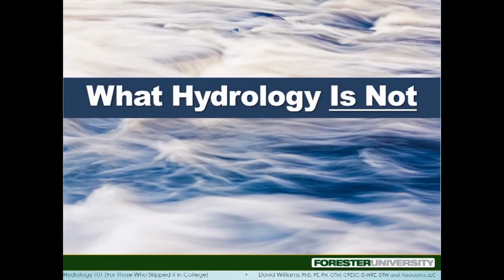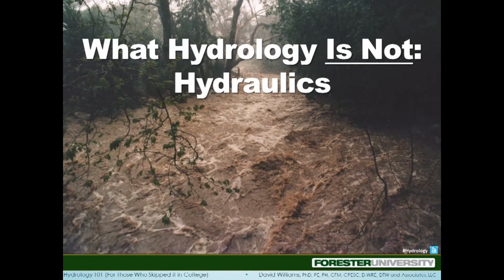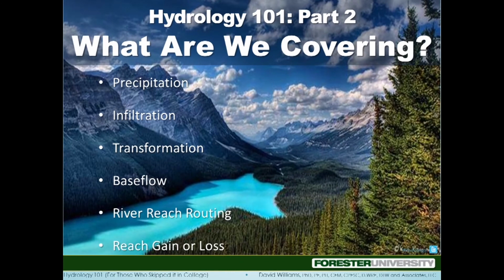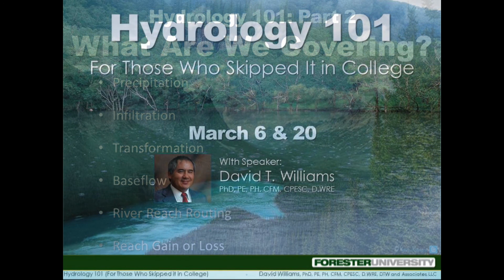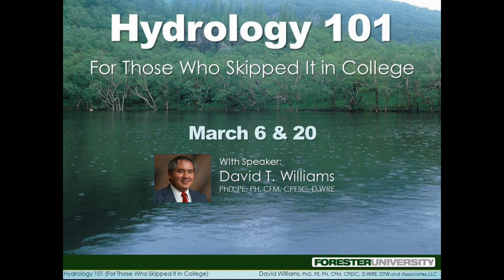Hydrology 101 - What Are We Covering?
Join two-time former IECA President, Dr. David T. Williams for the first part of our Surface Water Webinar Series series, a two-session live presentation exploring the concepts, terms, and analyses behind hydrology, and the basis of the analyses that goes into hydrologic studies. After covering the basics, we'll follow-up with an exploration of advanced topics (e.g., hydrologic losses, determining runoff, developing a hydrograph, and routing the channel downstream), as well as how this information is essential for good hydrologic design.